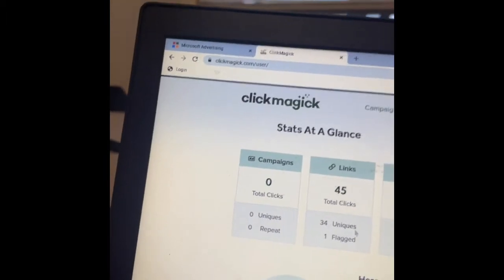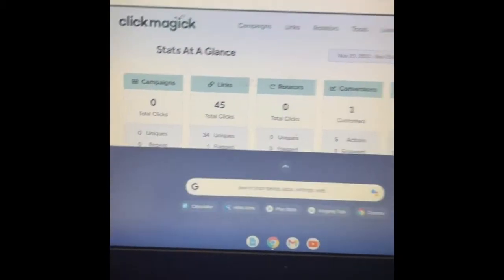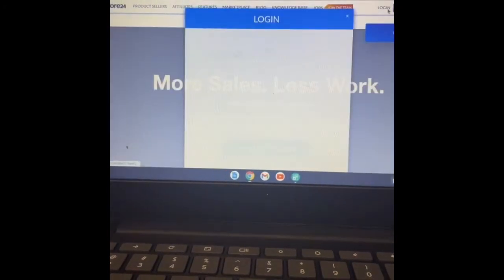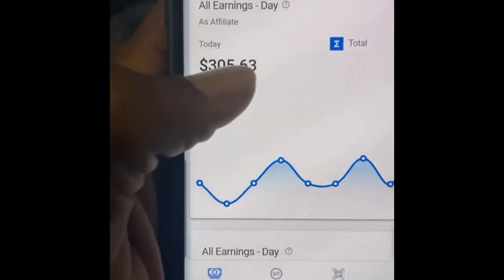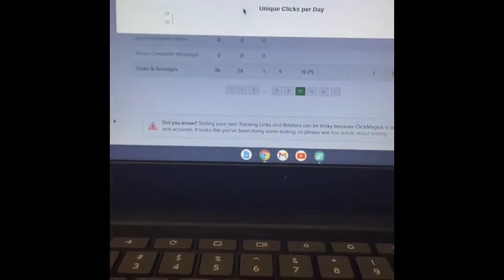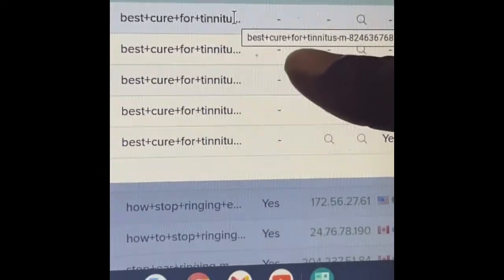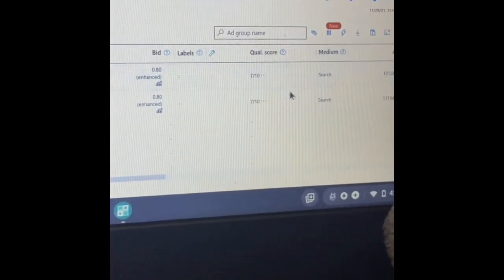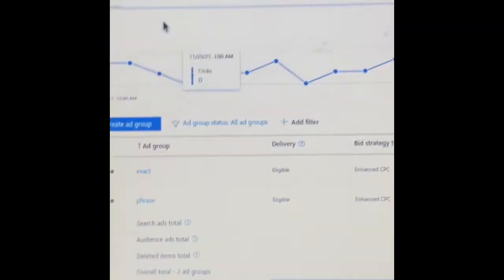300/day affiliate marketing digistore24 step by step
in this video, we will discuss how you can start making money with Clickbank. In fact, I am  going to show you EXACTLY how to make money with Clickbank by SHOWING YOU! I have 8 case studies for you to watch, all of them involve creating a campaign from zero and you can see the results come in!

You can watch these case studies and copy what I do to start making money with Clickbank TODAY!

For these case studies we will use Clickbank with Microsoft Bing Ads, Google Ads, and Native Ads.
Clickbank and Microsoft Bing Ads Direct Linking
00:01:26

00:28:46

00:45:13

Clickbank and Microsoft Bing Ads with Landing Page
00:58:05

01:17:11

01:36:00

Clickbank and Google Ads with Landing Page
02:35:11

Clickbank and Native Ads with Landing Page
03:01:03